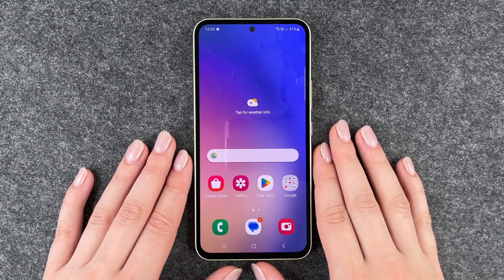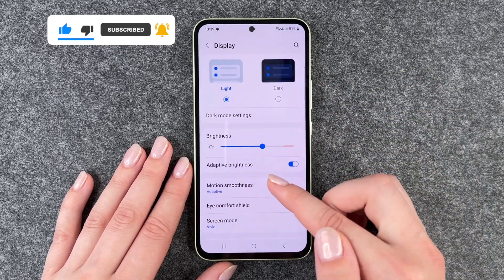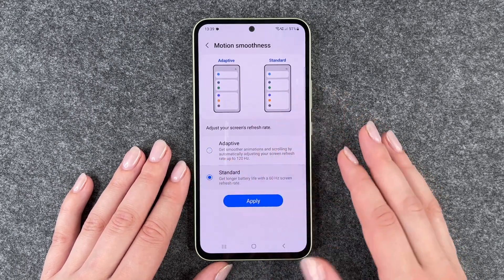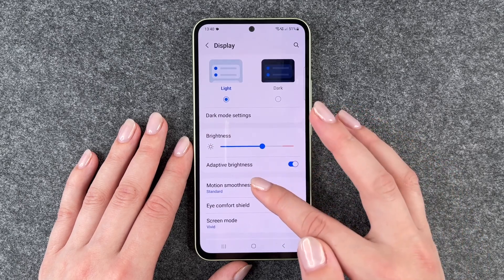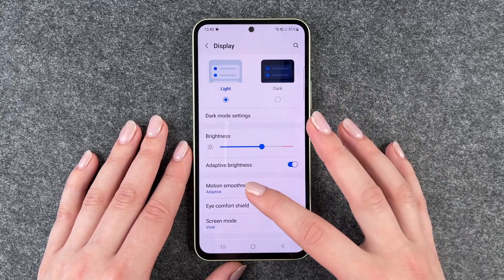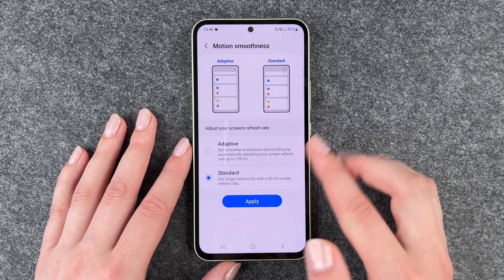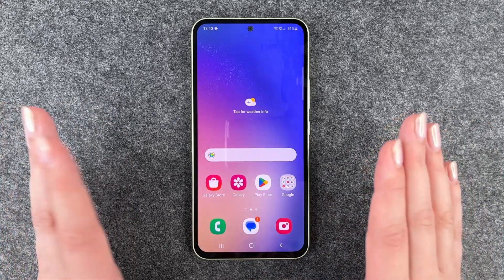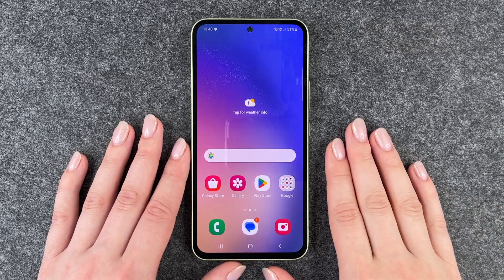Samsung Galaxy A54 5G - Display Refresh Rate • 📱• 📈 • ㎐ • Tutorial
Have you ever thought about changing the refresh rate of your Samsung Galaxy A54 5G to save battery power? One of the technical highlights of the Samsung Galaxy A54 5G is the fact that it allows a refresh rate of 120 Hz. In other words, 120 frames per second are written and that entails a very smooth scrolling. But as always with technical upgrades: the battery must give a bit more here, of course. Fortunately, you can set it how you want and can choose between 60 Hz and 120 Hz.
You can find out everything about this topic and how you can adjust this setting on your Samsung Galaxy A54 5G in our short video. Have fun with it.